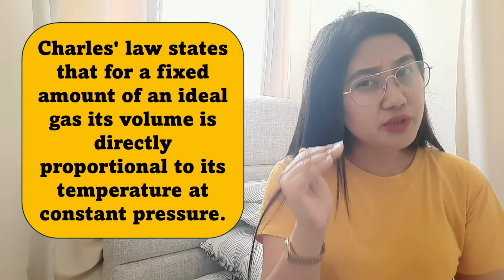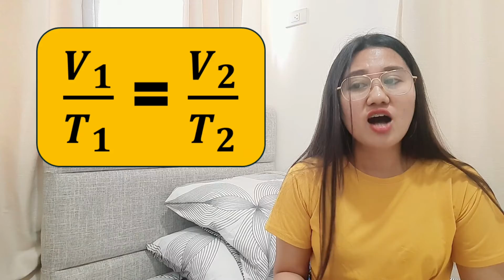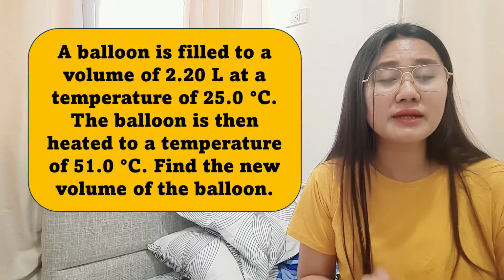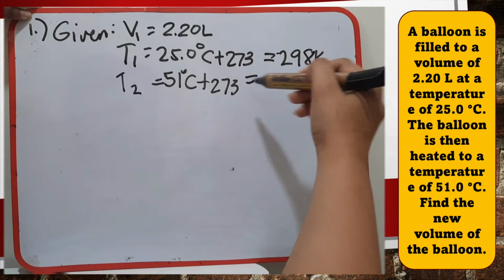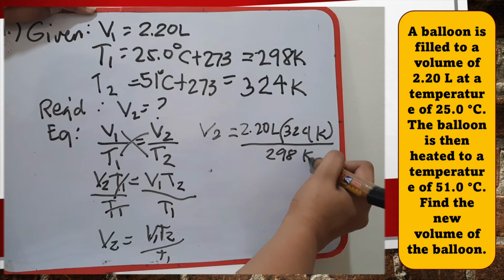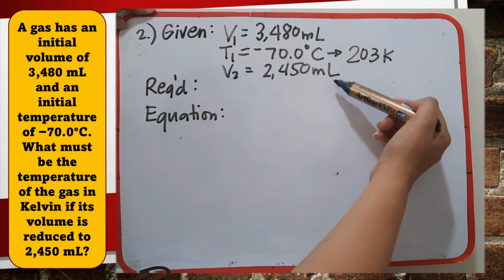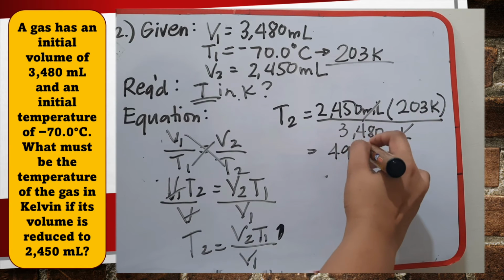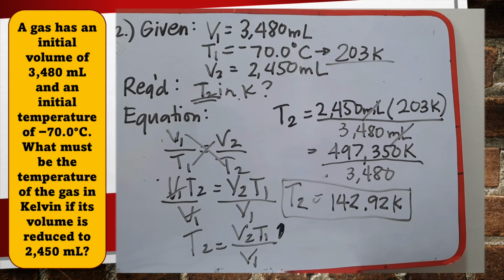CHARLE'S LAW. Q4. Science 10. Module 1.2